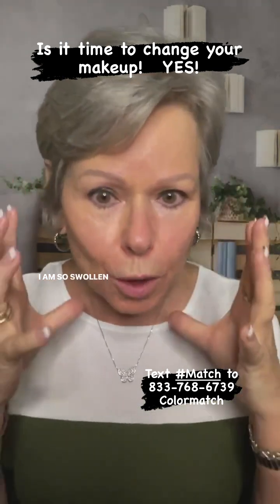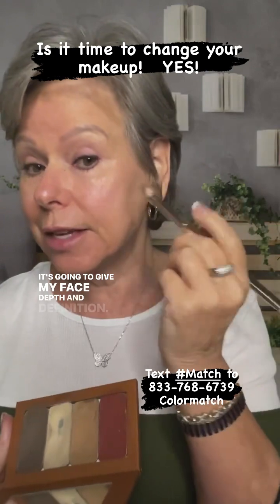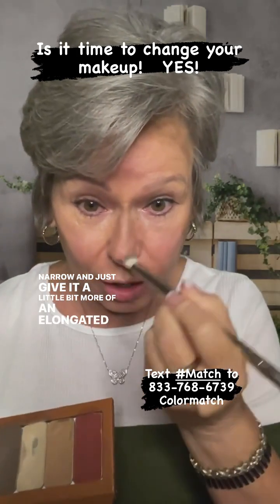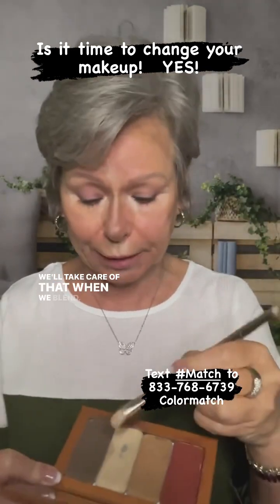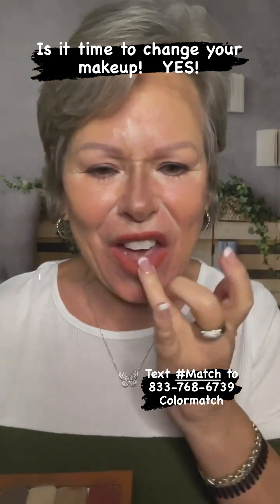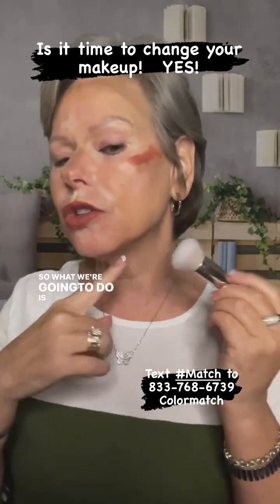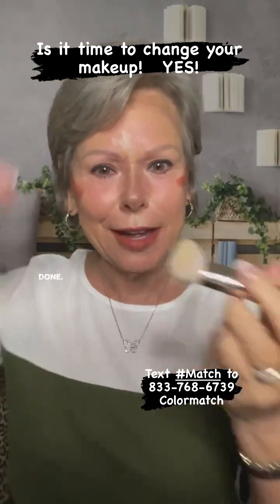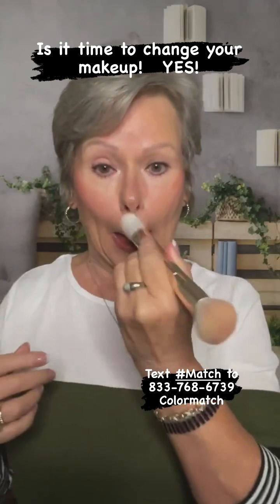Mature Skin Makeup, Seint Cream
Mature Skin Makeup from Seint!

Todays Shades:

💋 Contour Shade - Shadow
💋 Main Highlight -  Hazel
💋 Brightening Highlight - Linen
💋 Lip&Cheek Shade - Sandstone

Brushes
3D Brush
Smudge Brush

NYX Matte Setting Fine Mist

Seint is a cream makeup using three shades of makeup, one contour and two highlights strategically placed and blended to create one layer of makeup that doesn’t setting into fine lines and wrinkles.  Seint is mature skin friendly and leave your skin with a youthful healthy glow.  With a 30 day money back guarantee, what do you have to lose?!?   Follow for more mature skin makeup tips.